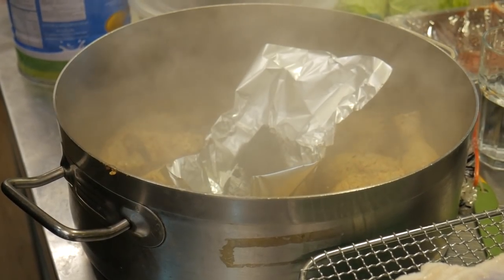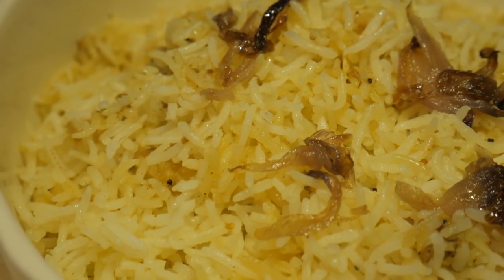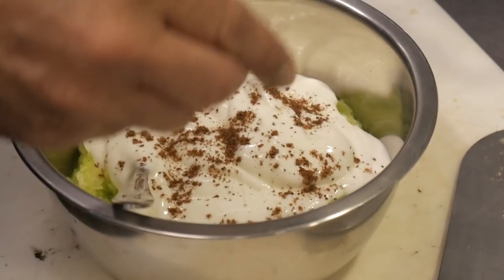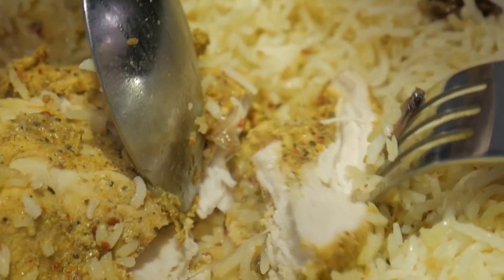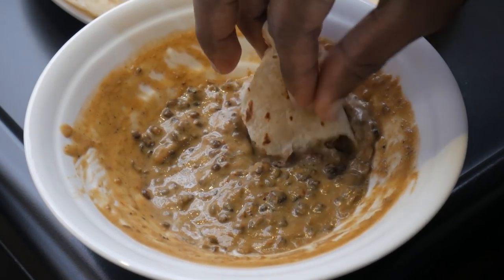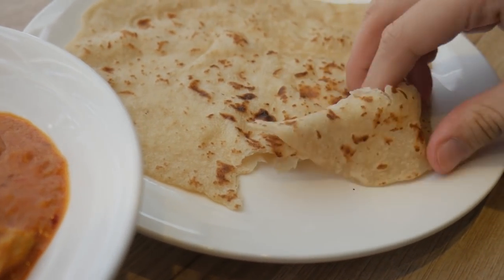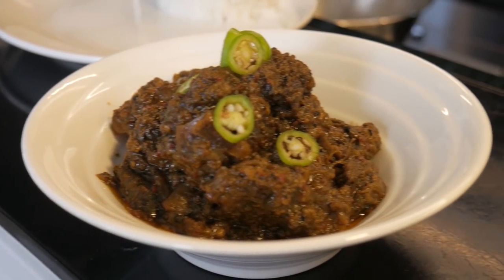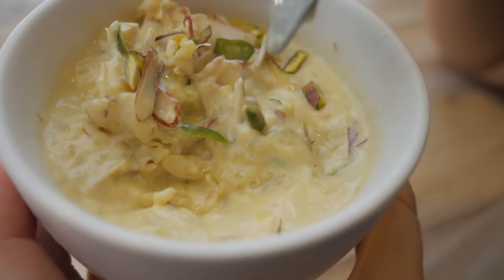Indian Street Food - BEST INDIAN FOOD IN MANILA? Butter Chicken Biryani - Indian Food Philippines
Philippines has countless Indian restaurants almost everywhere. But most of them are in Makati. I am glad I was able to taste authentic Indian food in Katipunan! The Indian owner welcomed us and prepared the food with his staff. I felt his love and passion upon eating every single spice packed dish. This indian-filipino fusion restaurant is one of the best we had, especially the Smoked Chicken Biryani. Highly recommended! I've been dreaming about it all the time and I cannot wait to be back!!!

Keep me in touch!

Title: India
Genre: World
Mood: Inspirational